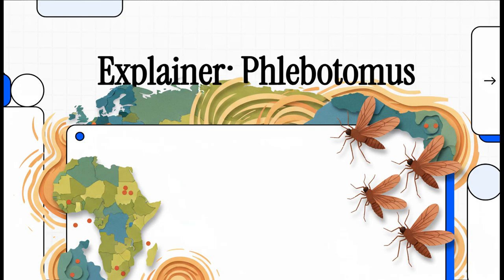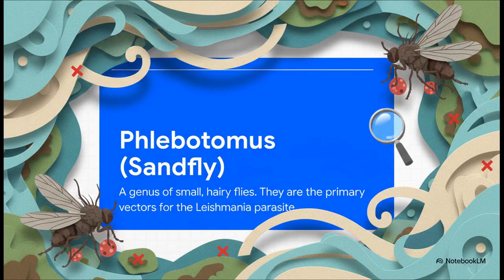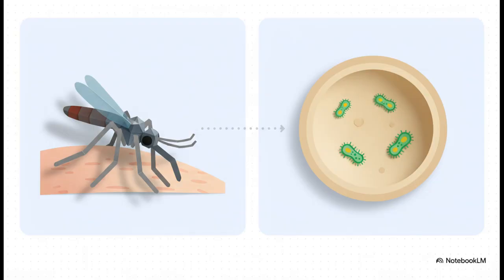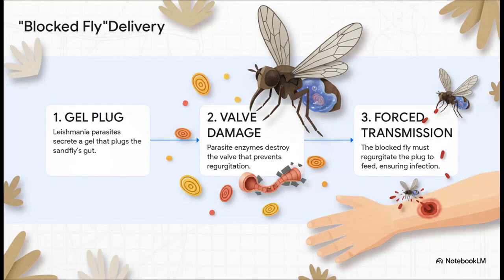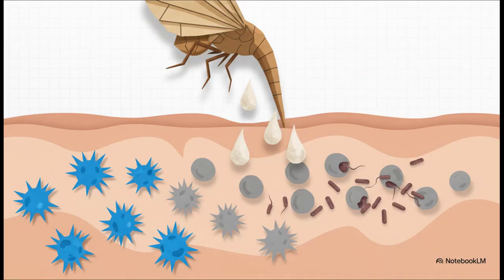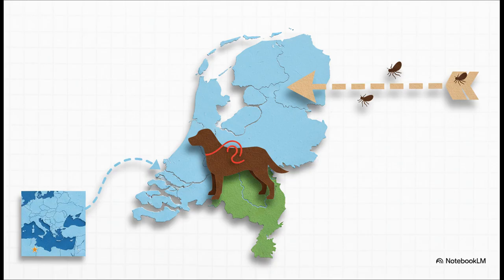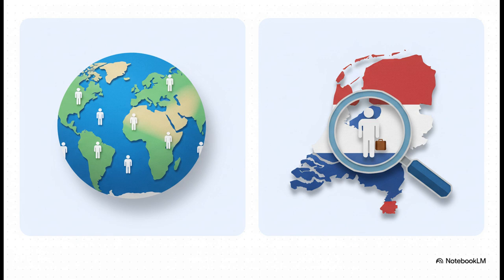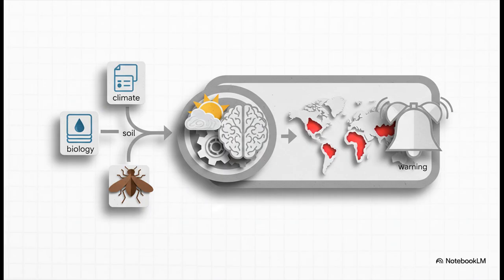Phlebotomus species (Sandfly)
CDC DPDx Reference Documents
• CDC - DPDx - A.pdf: Covers Acanthamoeba spp., Angiostrongylus spp., Anisakis spp., and Anatrichosoma spp..
• CDC - DPDx - B.pdf: Covers Babesia spp., Balantidium coli, Baylisascaris procyonis, Bed Bugs, and Bertiella infection.
• CDC - DPDx - C.pdf: Covers Chagas disease (Trypanosoma cruzi), Cercarial Dermatitis, Coenurosis, and Cryptosporidiosis.
• CDC - DPDx - D.pdf: Covers Dicrocoelium dendriticum, Dientamoeba fragilis, Dioctophyma renale, Diphyllobothriasis, Dipylidium caninum, and Dirofilariasis.
• CDC - DPDx - E.pdf: Covers Echinococcosis, Enterobius vermicularis, Entamoeba spp., and Microsporidiosis.
• CDC - DPDx - F-H.pdf: Covers Fascioliasis, Fleas, Giardiasis, Gongylonema, Heterophyiasis, Hookworm (Intestinal), and Hymenolepis.
• CDC - DPDx - I-M.pdf: Covers Isosporiasis, Leishmaniasis, Loiasis, Malaria, Mansonellosis, Microsporidiosis, and Myiasis.
• CDC - DPDx - N-P.pdf: Covers Naegleria fowleri, Onchocerciasis, Opisthorchiasis, Paragonimiasis, Pediculosis, Philophthalmiasis, and Pneumocystis.
• CDC - DPDx - S.pdf: Covers Sarcocystosis, Scabies, Schistosomiasis, Sparganosis, and Strongyloidiasis.
• CDC - DPDx - T-Z.pdf: Covers Taeniasis, Thelaziasis, Toxocariasis, Toxoplasmosis, Trichinellosis, Trichomoniasis, Trichuriasis, Trypanosomiasis (African and American), and Tungiasis.